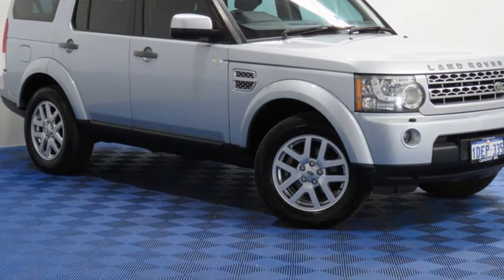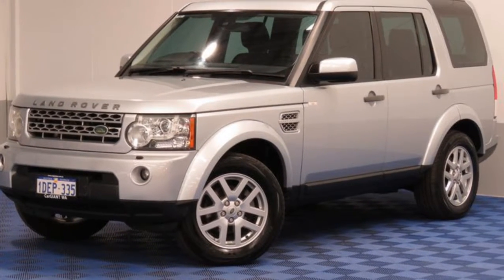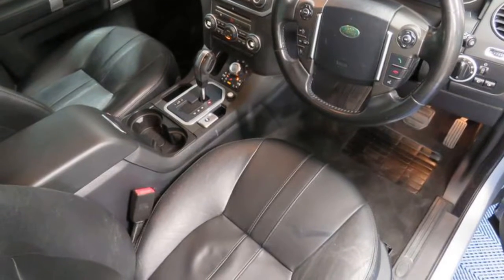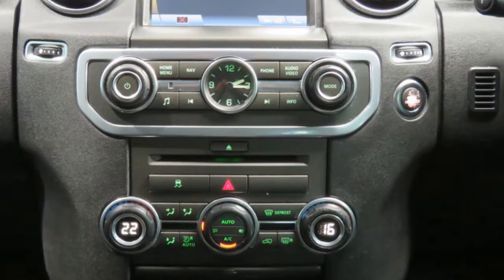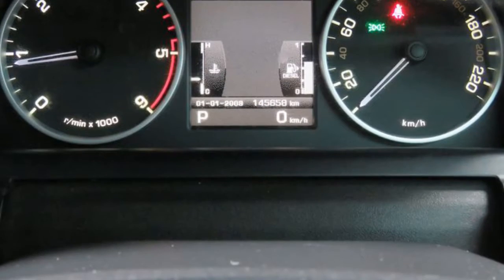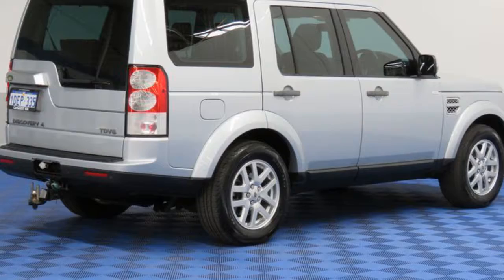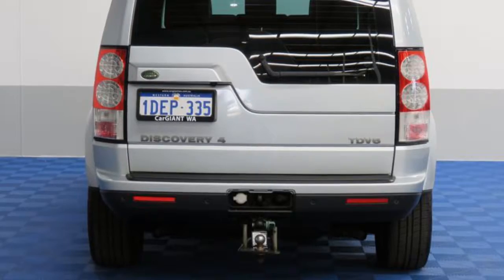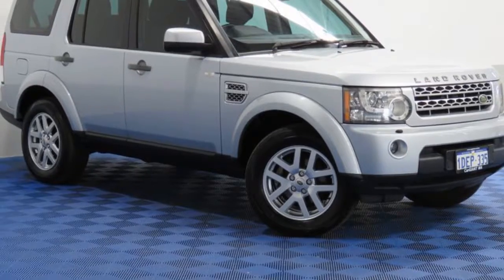2009 Land Rover Discovery 4 MY10 2.7 TDV6 Silver 6 Speed Automatic Wagon